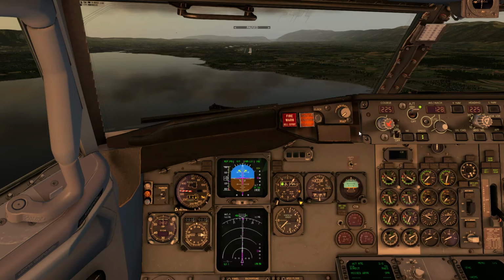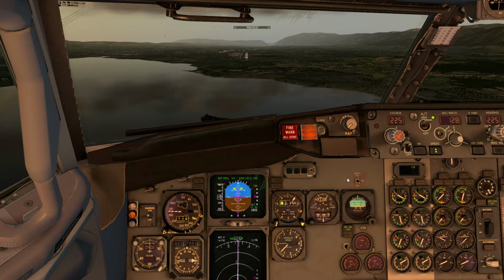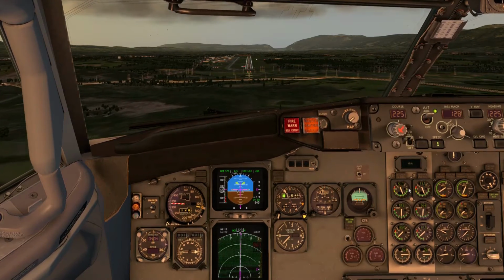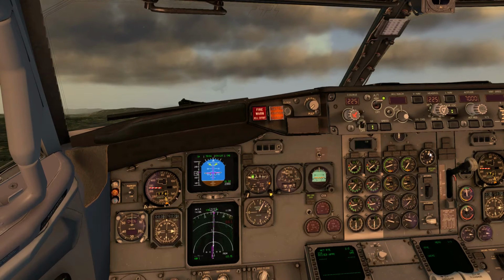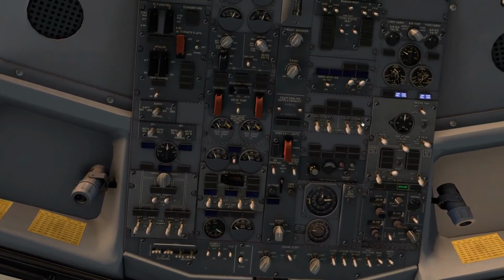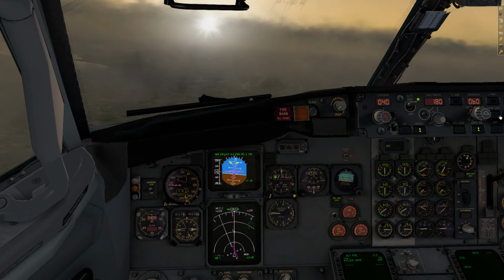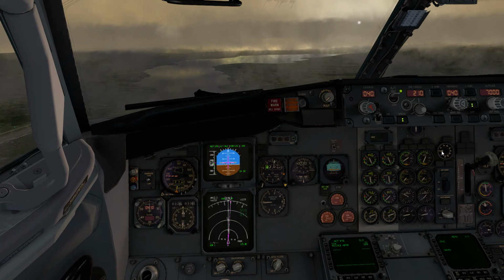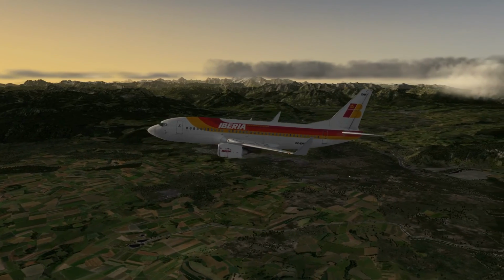IXEG 737 LSGG Autopilot Go Around [X-Plane]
Part 8 of the IXEG 737-300 Step by Step Series

Flying into Geneva in the IXEG 737-300, we'll fly the missed approach with the autopilot, then pick up a VOR radial to complete the missed approach.